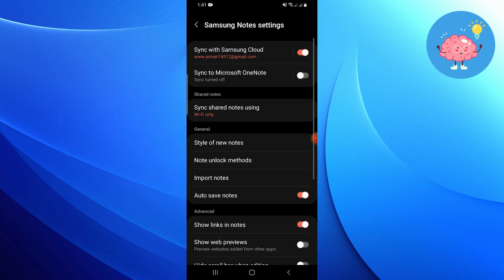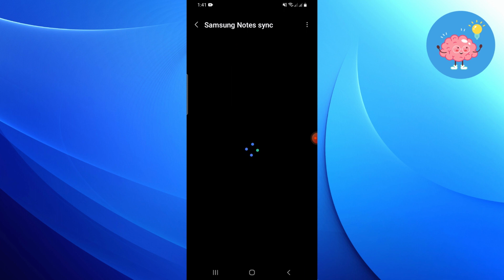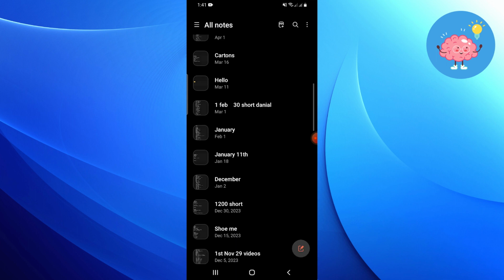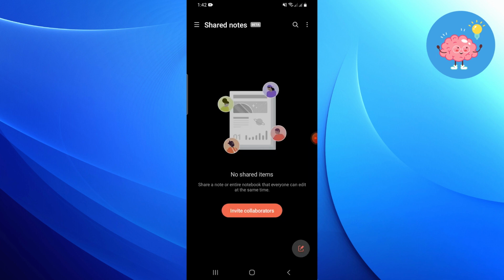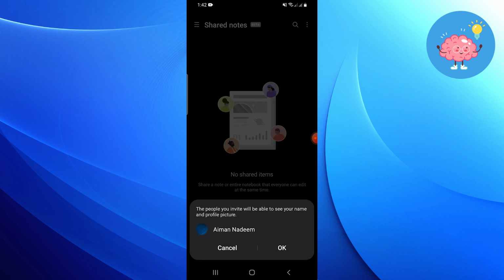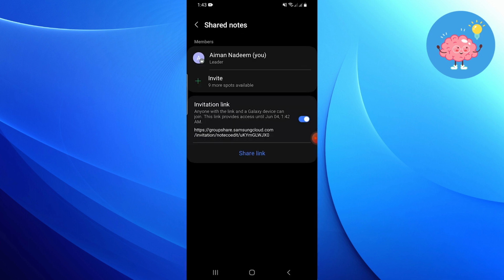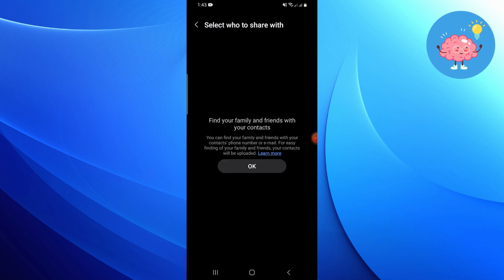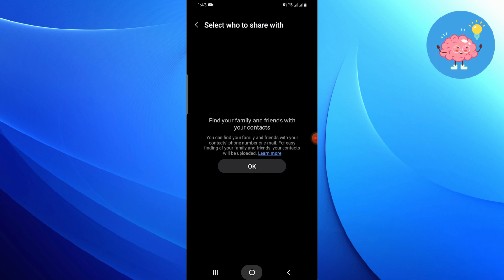How To Transfer Notes From Android to Android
Upgrading to a new Android phone and worried about losing your important notes? 📝📱➡️📱  No problem! In this video, I'll show you the easiest ways to seamlessly transfer your notes from your old Android device to your new one.

We'll explore multiple methods:

Google Keep: The simplest option for syncing notes across Android devices using your Google account.

Smart Switch (for Samsung users): Samsung's official tool for transferring data, including notes, between Samsung phones.

Exporting and importing notes: How to manually export notes from your old phone and import them to the new one.

Third-party apps: Explore apps that specialize in note transfers and offer additional features.

Don't let your valuable notes get lost in the shuffle! This video will ensure a smooth and easy transition for all your important information.